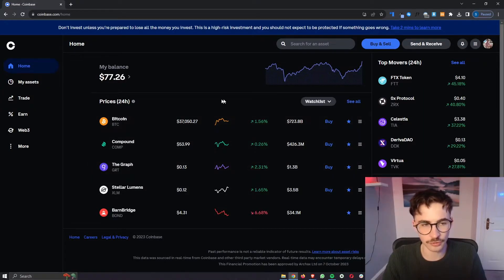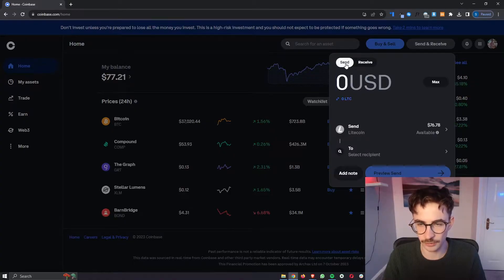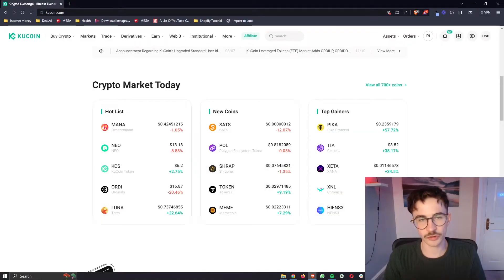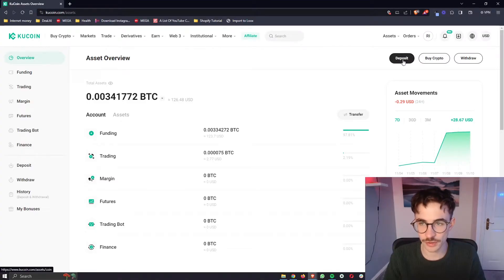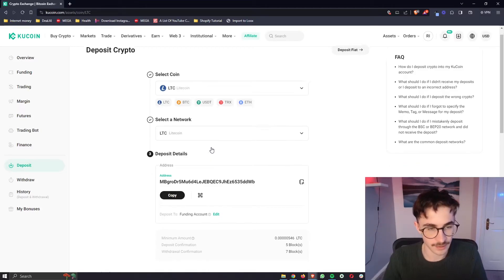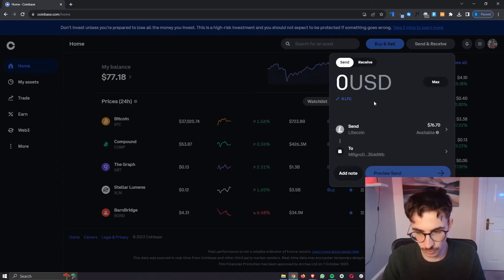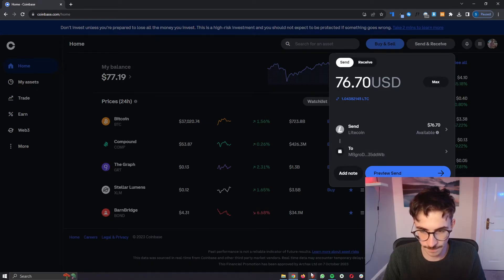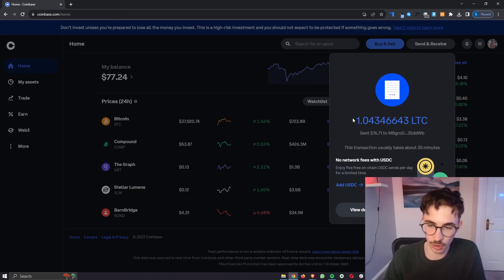How to Send Crypto from Coinbase to Another Wallet or Exchange (2023)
In this video, I am going to show you how you can send crypto from Coinbase to another exchange